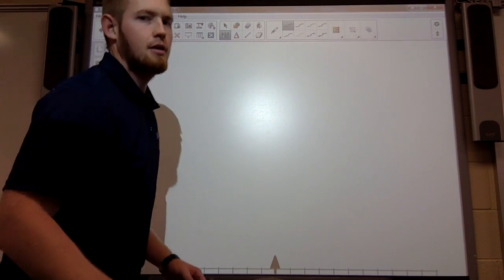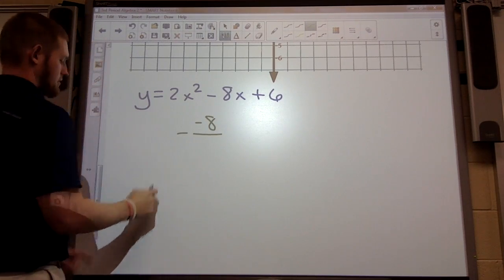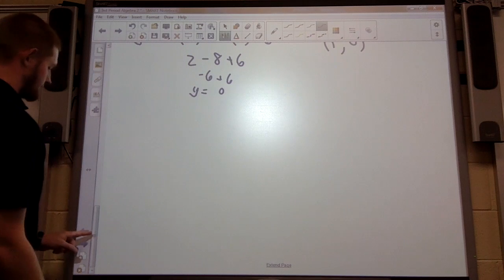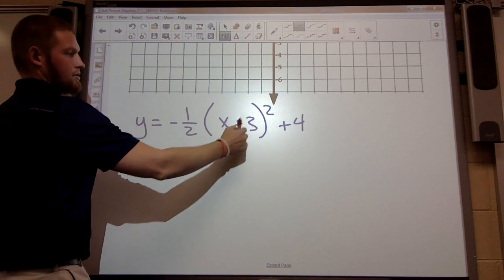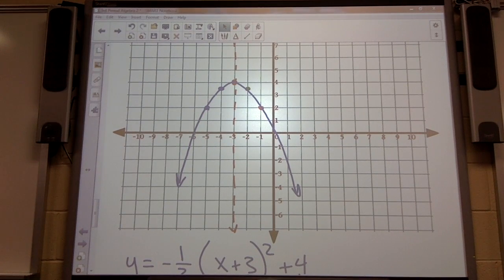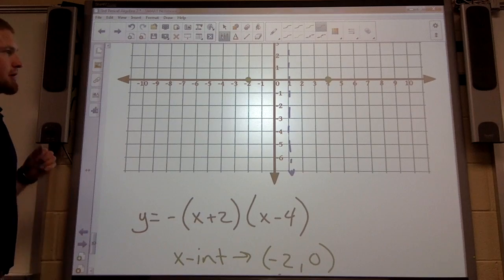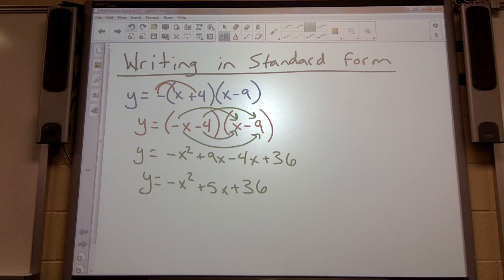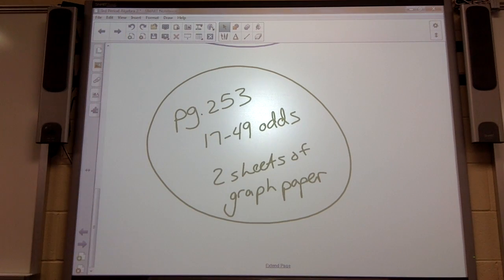Algebra 2- 5.1 Graphing Quadratic Functions